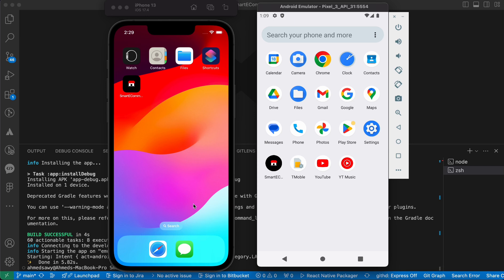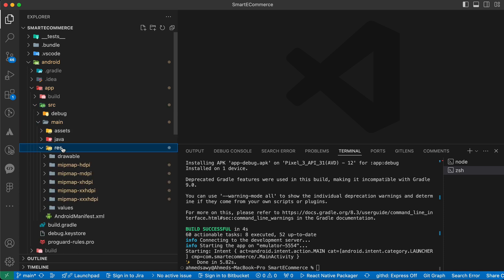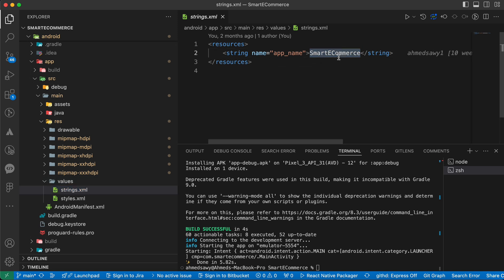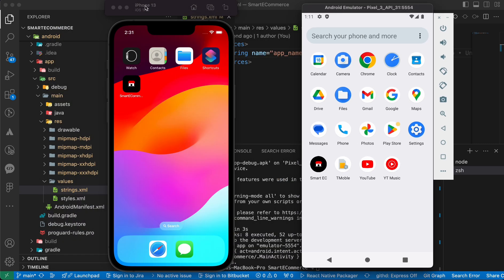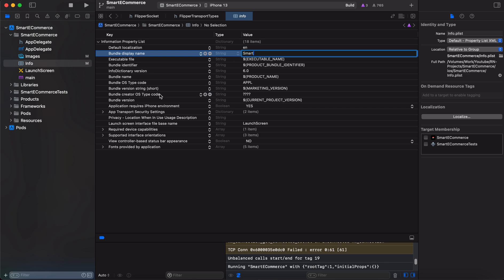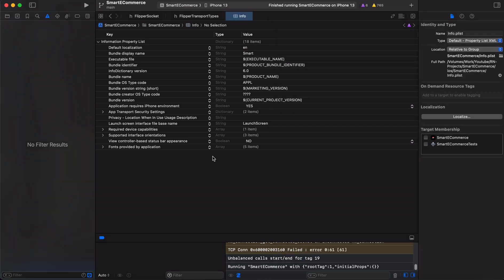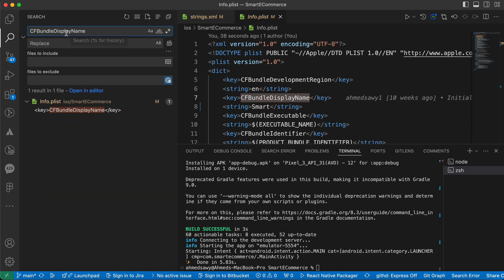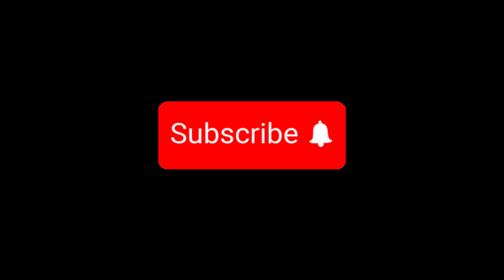Change App Name in React Native for Android and iOS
2024

Adding Custom Fonts to Your React Native App: Easy GuideIn this tutorial video, I will demonstrate step-by-step how to change the app name on Android and IOS in React Native. I will cover the process for both platforms, including updating the app name in the project files, configuring the app manifest, and testing the changes on both Android and IOS devices. By the end of this tutorial, you will have a clear understanding of how to customize your app name in React Native for both Android and IOS platforms.

2024

In this playlist you will learn:
5 Steps to Change App Name in React Native for Android and iOS
Renaming Your React Native App: A Comprehensive Guide
Customizing Your App Name in React Native for Android and iOS
How to Change the Name of Your React Native App on Android and iOS
Rebranding Your React Native App: Changing the App Name
React Native Development: Modifying Your App Name for Android and iOS
Changing App Name in React Native: Step-by-Step Tutorial
Personalizing Your React Native App Name for Android and iOS
Updating Your React Native App Name for Android and iOS
Tips for Renaming Your React Native App on Android and iOS